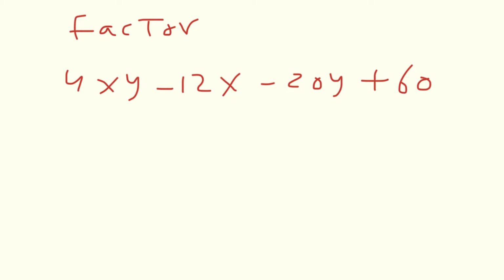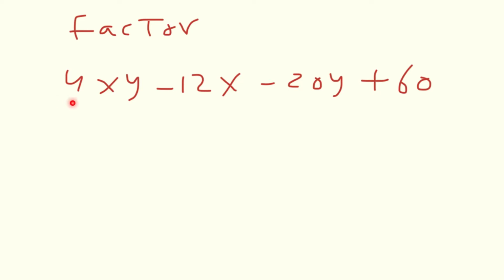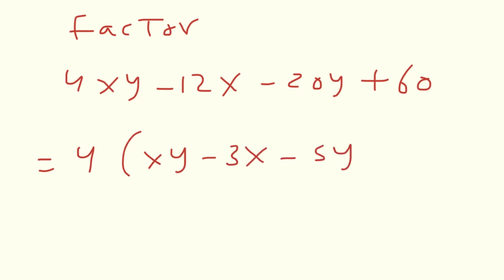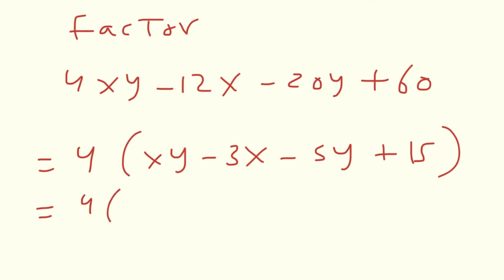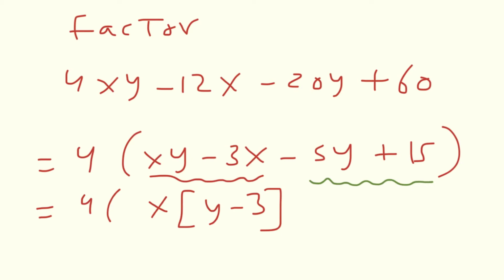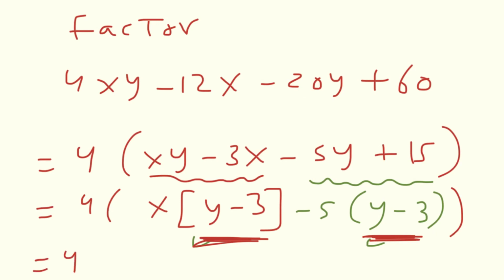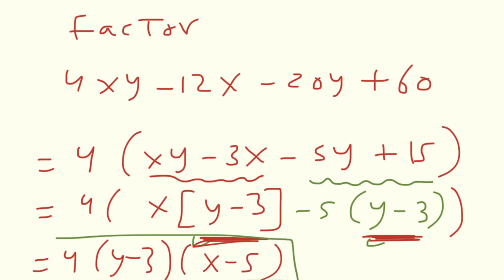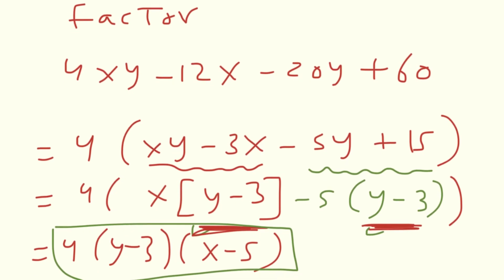7.13 Factoring 4-term polynomials in two steps